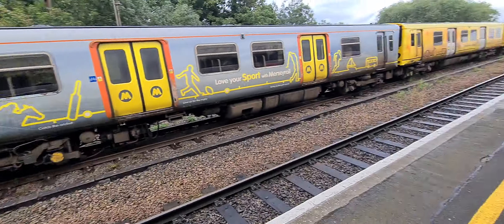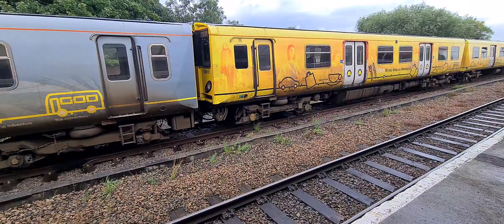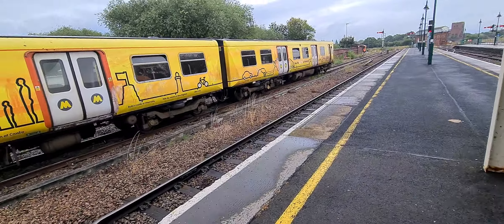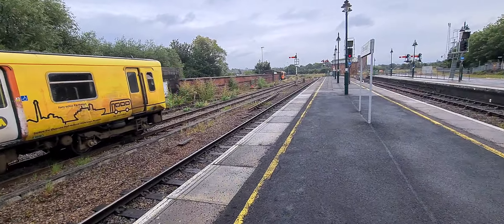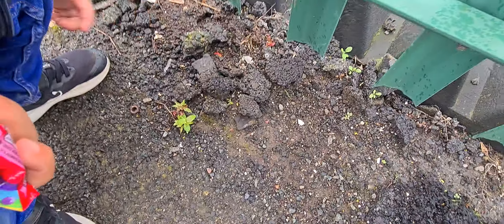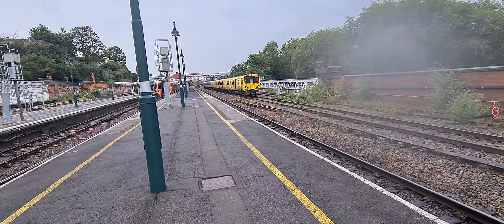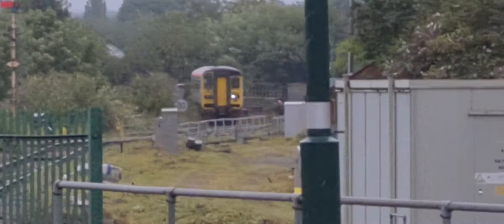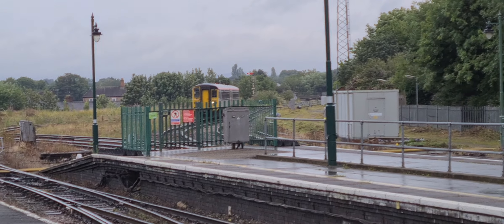Shrewsbury Train Station, Rare Class 508 Merseyrail, waiting for the scrap yard down Cardiff. Part 1